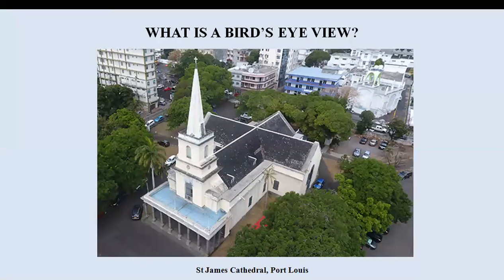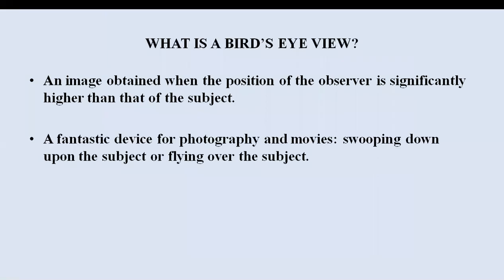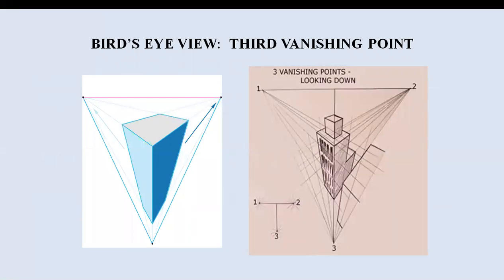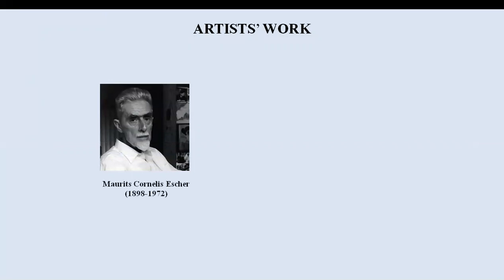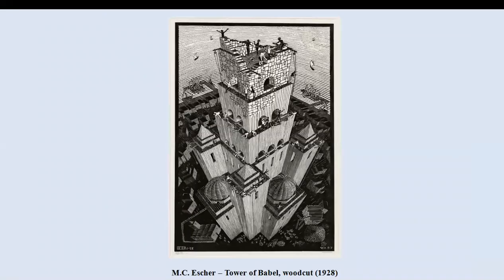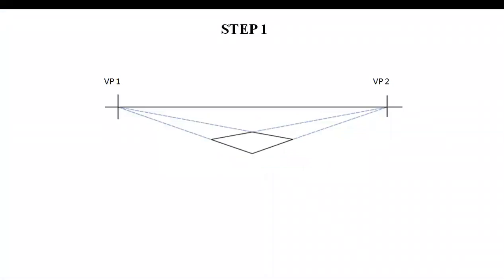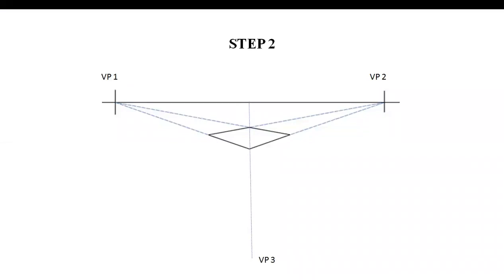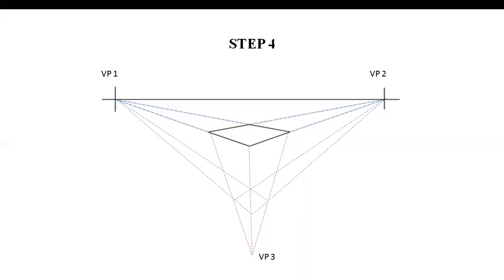Art Design G9 U2L2 Three Point Perspective Part 2 bird s eye view